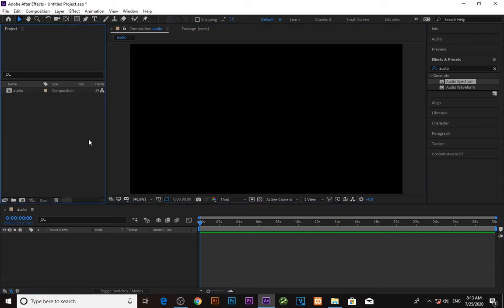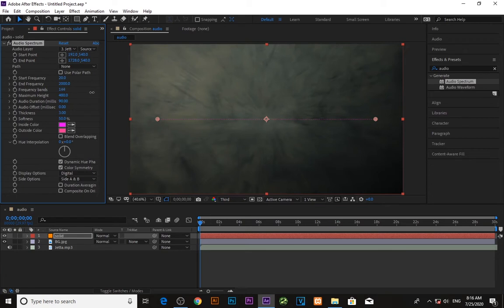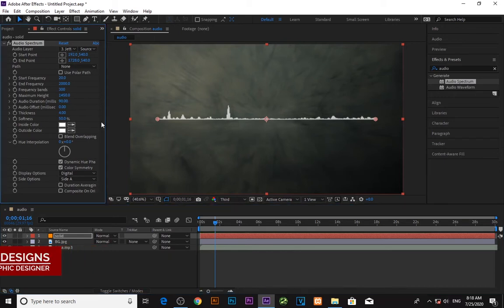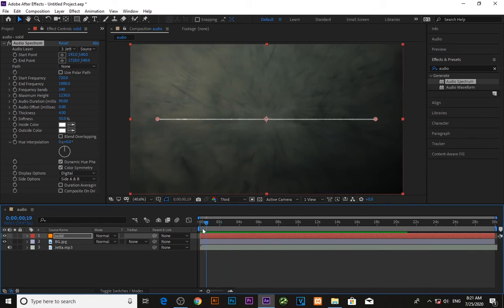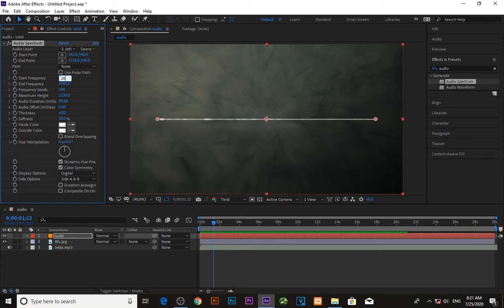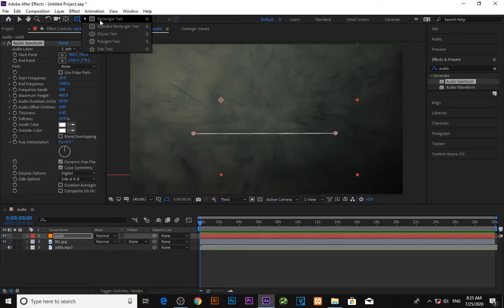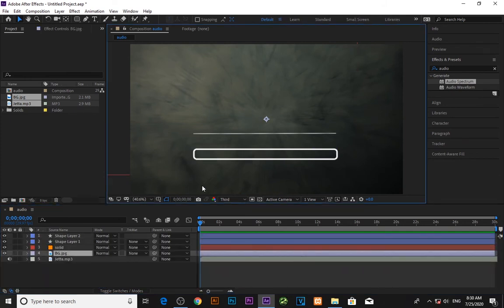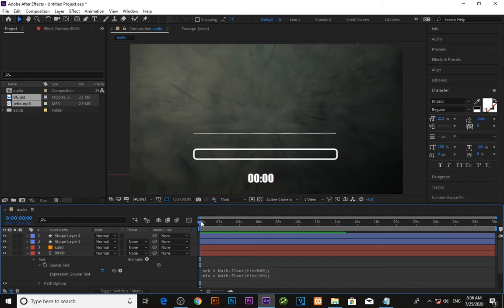After Effects Audio Spectrum Tutorial (Audio Waveform - No Plugin)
This is a tutorial of how to create a audio spectrum and getting a smooth audio waveform with no plugins. We take a look at after effects cc/cs6 and creating a basic audio waveform.  [ remember to click the 🔔 if you'd like YouTube notifications on our new uploads ] SDesign